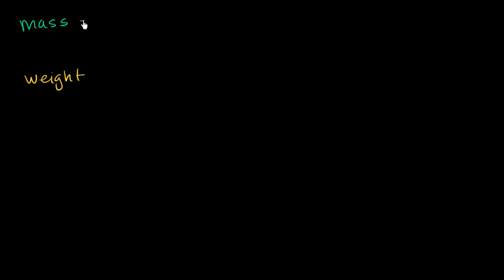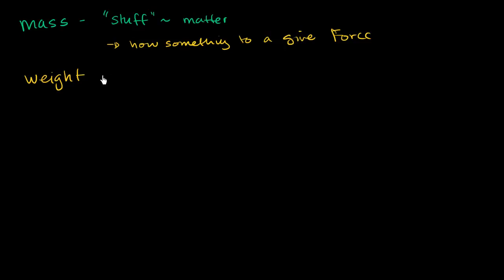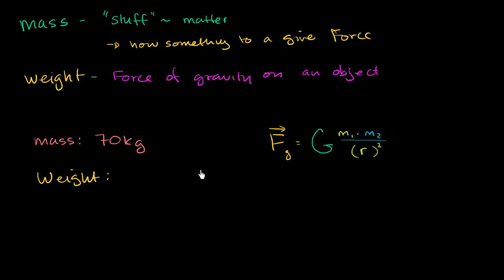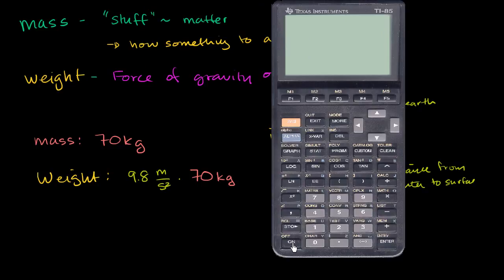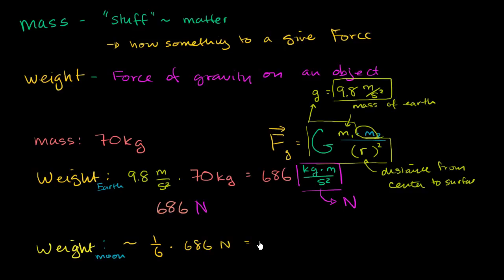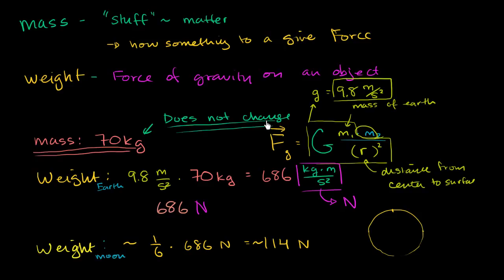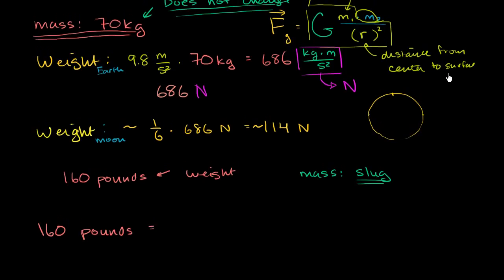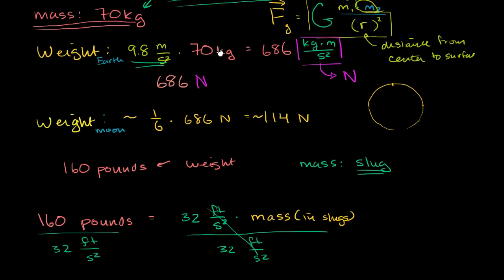016 Mass and Weight Clarification